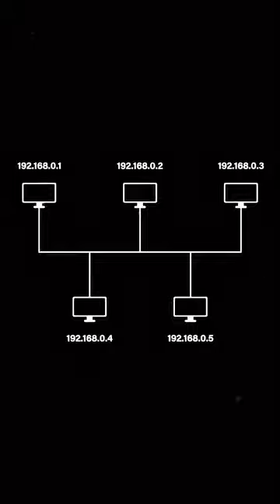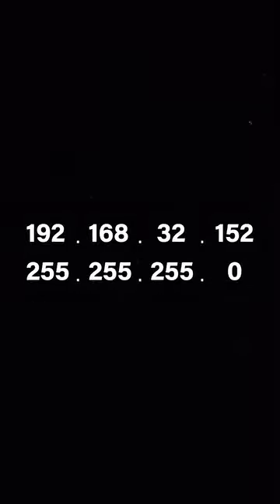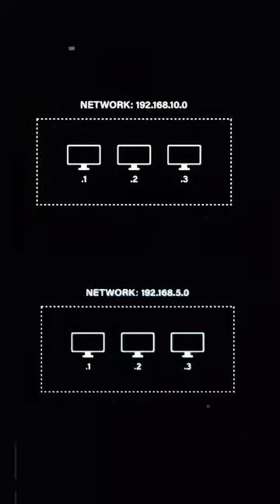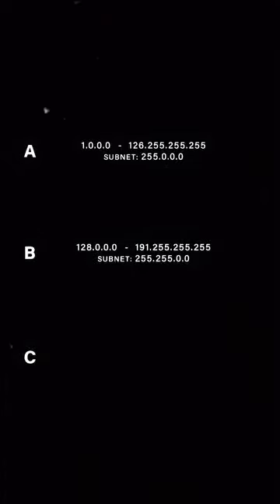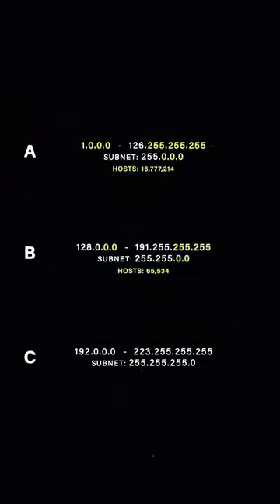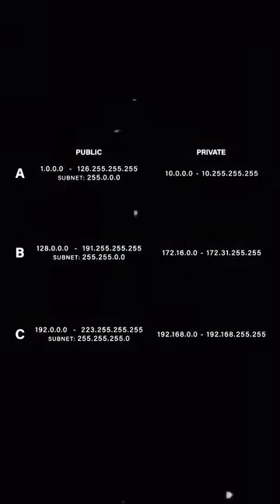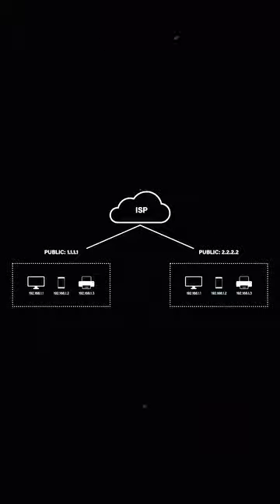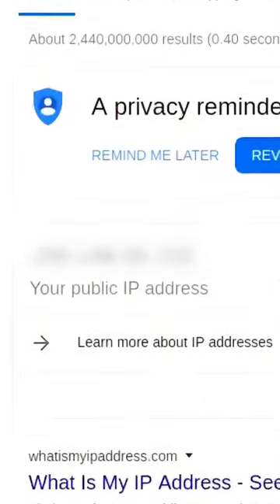IP Address in 10 Minuets.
In this video, we break down everything you need to know about IP addresses in just 10 minutes!
Whether you’re new to networking or need a quick refresher, this guide covers:
- The difference between IPv4 and IPv6
- Why IP addresses matter in networking